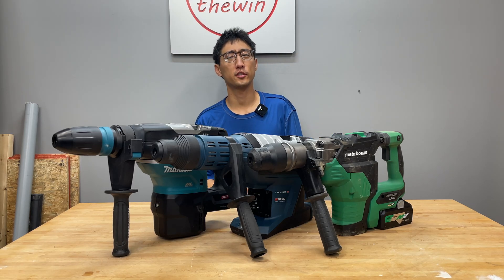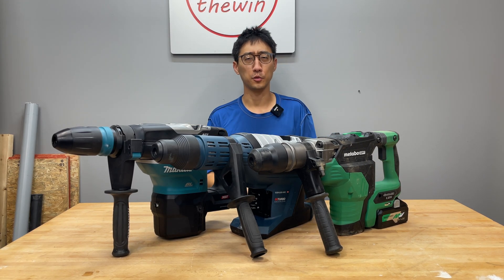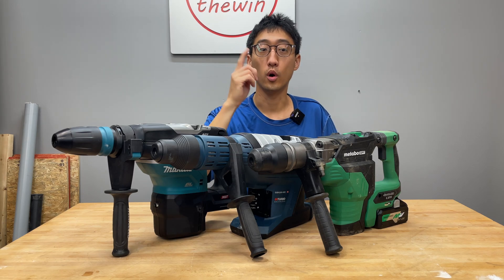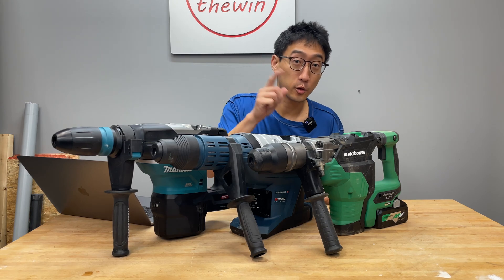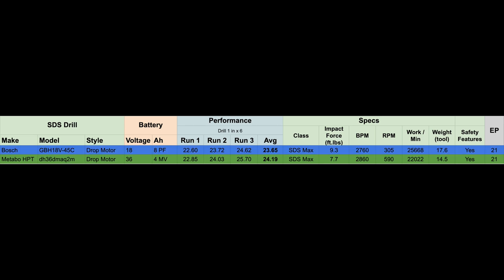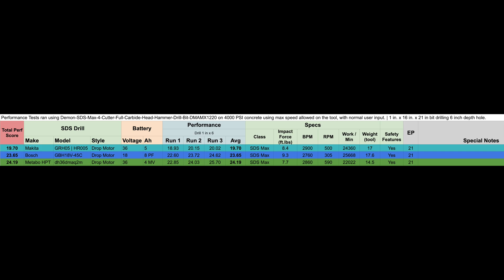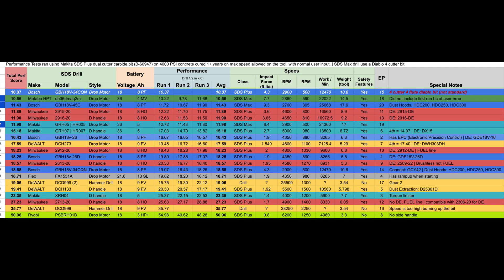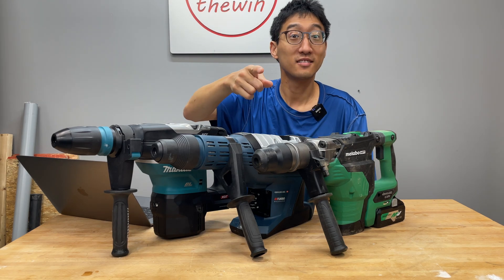24-33 | SDS MAX Rotary hammer showdown | GRH05 / HR005 vs GBH18v-45c vs DH36DMAQ2M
In this episode, we take a look at some of the SDS max rotary hammer drills. These are cordless hammer drills designed to deliver the performance of a corded SDS Max wood Hammer Drill. Previously these tools were tested using SDS plus size bits to drill half inch holes but in this episode, we put the show down to test drilling one inch holes, which are better suited for this class of tool. The question is, can these tools deliver on the performance? Let's find out.
GRH05 / HR005
OUTPOWER: Makita-built brushless motor along with 40V Max XGT battery combine to deliver the power performance required for heavy-load application
OUTSMART: Auto-start Wireless System (AWS) utilizes Bluetooth technology for wireless power-on/off communication between tool and dust extractor (AWS Transmitter sold separately)
OUTLAST: Extreme Protection Technology (XPT) is engineered for improved dust and water resistance for operation in harsh conditions
Anti-Vibration Technology (AVT) is an internal counterbalance system along with vibration-absorbing handles that work together to reduce vibration
Active Feedback-Sensing Technology (AFT) electronically turns off the motor if rotation of bit is suddenly forced to stop
Electric brake allows the tool to be repositioned faster for maximum productivity
Constant speed control automatically applies additional power under load for optimum performance
Soft start suppresses start-up reaction for more precision and better accuracy
Soft no-load function automatically reduces the speed of the motor when idling to help increase tool life and performance
Built-in L.E.D. light with an independent on/off switch illuminates the work area
Variable speed dial enables the operator to match the speed to the application
2-mode operation for Hammering with Rotation or Hammering Only for increased versatility
Torque limiting clutch engineered to prevent gear damage by automatically disengaging gears during a bind-up situation
The digital communication within XGT actively monitors and protects against overload, over-discharge and overheating
BOSCH GBH18V-45CK
PROFACTOR performance – delivers corded hammer performance for an 18V SDS-max 1-7/8 In. rotary hammer
Superior impact – delivers 9.3 Ft.-Lbs. of impact energy (EPTA) for maximum performance when drilling and chiseling
Lightweight, at only 17.6 Lbs. – provides maneuverability for concrete drilling anywhere
BITURBO Brushless Technology – featuring a brushless high-performance motor and drive-train system engineered to take full advantage of the additional power generated by CORE18V High Power batteries
KickBack Control technology – reduces the risk of sudden tool reactions in binding conditions
Anti-vibration system – helps reduce vibration with a longer air cushion in the hammer tube, dampeners in the handle and a counter-balance weight in the hammer mechanism
Robust power system – produces 0-2,760 no-load bpm and 0-305 no-load rpm
Vario-Lock positioning – rotates and locks chisel to optimize working angle
Soft Start and controlled rpm – adjusts rpm and bpm for controlled drilling and chiseling applications in softer materials such as brick or tile
DH36DMAQ2M
POWER: 4-Stage speed selection from 260-590 RPM and 1,420- 2,860 BPM with 7.7 ft-lbs of impact energy for busting through hard material
MODES: Switch between hammer and hammer drill for flexibility within a range of applications
LOW VIBRATION: Low vibration handle (LVH) with soft grip ensures a high vibration absorbing effect for added user comfort
REACTIVE FORCE CONTROL: Senses the tool overload and stops rotation to ensure user safety and protect the tool motor and battery
EASY BIT CHANGE: Quick release bit system for fast and simple bit replacements for different applications
SIDE HANDLE: 360 Degree side handle that provides additional comfort and control
MULTIVOLT: Tool can be powered by multi-volt battery or AC adapter
Timecode
0:00 - SDS MAX showdown
1:03 - Drilling DH36DMAQ2M
1:48 - Drilling GRH05
2:30 - Drilling GBH18V-45C
3:17 - Performance numbers
4:40 - Leaderboard Rankings